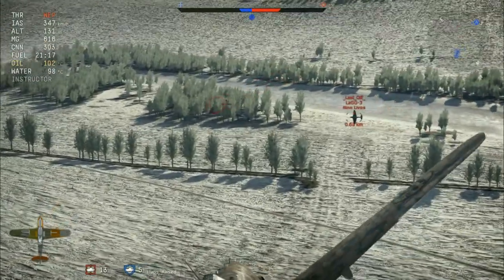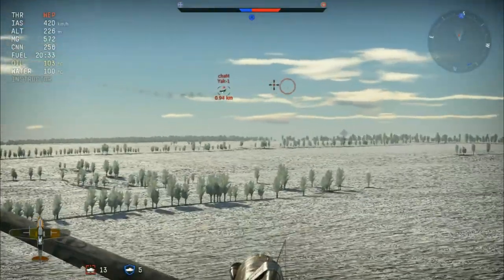THE SPAGHETTI IS BOILIN' HOT!!! M. C. 202 EC review -War Thunder Gameplay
Tally-ho guys, another video!
Do you want to see how a REAL Belgian flies planes and drives tanks?
If so, here's the place to be!
If you liked my video, consider leaving a like and checking out the other content on my channel

Outro: High speed F-16 flyby
I prefer German gameplay, here's a link to it:

DO NOT DARE TO SAY FRENCH FRIES!!!
Say BELGIAN FRIES, we invented them!